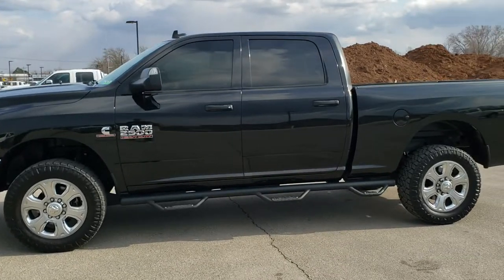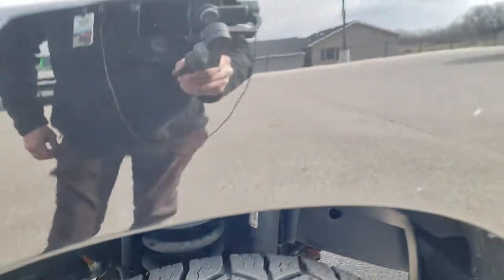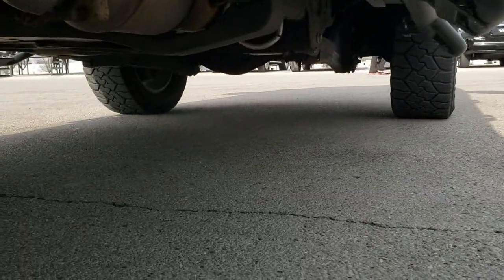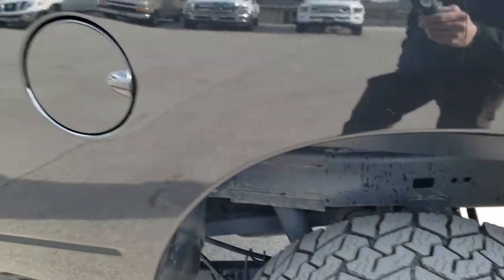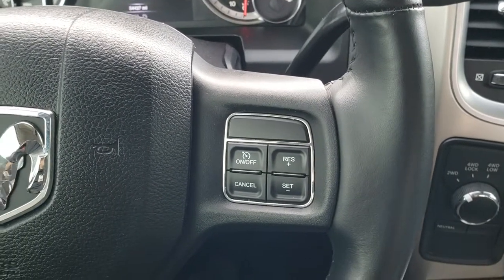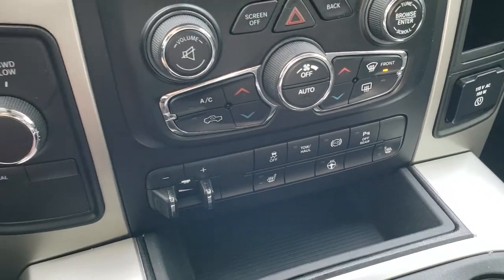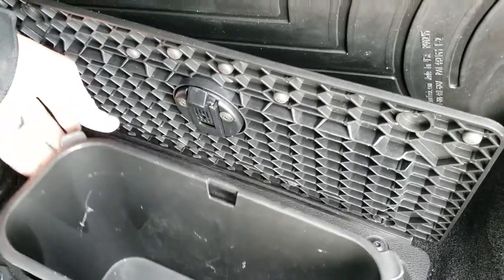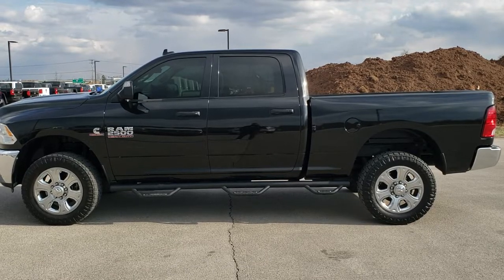2016 RAM 2500 CREW SHORT BIG HORN BRILLIANT BLACK CUMMINS DIESEL WALK AROUND REVIEW SOLD! 10642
This 2016 RAM 2500 CREW SHORT BIG HORN CUMMINS DIESEL IN BRILLIANT BLACK PEARL is the vehicle we did walk around review of today.

Thank you for checking out this video of this 2016 RAM 2500 CREW SHORT BIG HORN CUMMINS DIESEL IN BRILLIANT BLACK PEARL

STOCK: 10642
PRICE: $39,499
MILES: 54,360
MAKE: RAM
MODEL: 2500
VIN: 3C6UR5DL3GG205141
LOCATION: FOND DU LAC OSHKOSH WISCONSIN, 54937 TRUCKS ON 41

1 OWNER! CLEAN TITLE HISTORY! 6.7 Liter Cummins Diesel, Full Four Door Crew Cab, Short Box 6 1/2 Foot Shortbox, Big Horn Package, 6 Speed Automatic Transmission with Optional Manual Tap Shift, Turn Dial 4x4 Four Wheel Drive 4WD, Reverse Backup Camera Rearview Camera, Cargo Camera Rear View Box Camera, Power Driver's Seat, Dual Heated Seats, Non Smoker, Gray Cloth Seats, Bucket Seats, Full Towing Package with Receiver Trailer Hitch, Wiring and Transmission Cooler Tow Package, 5th Wheel Hitch Prep Package Fifth Wheel, Factory Brake Controller, Factory Exhaust Brake, Fold Out Tow Mirrors, Heat Power Mirrors, Power Fold in Power Mirrors with Built-in Directional Signals, Electronic Stability Control Traction Control ESC, 3.42 Gears with Anti-Spin Differential, Nitto Exo Grappler AWT LT285/60 R20 Tires, Factory 20 Inch Rims Premium Wheels, Painted Alloy Rims Premium Wheels, Four Wheel Disc Brakes, Aftermarket Painted Stepbars, Spray-in Bedliner, Bedrail Covers, Fog Lights, LED Bed Lighting, Reverse Sensors, Locking Tailgate, Chrome Trimmed Grill, Grill Guard, AM / FM Radio Tuner, Sirius/XM Satellite Radio Capabilities Sirius / XM, CD Player, Uconnect 8.4A System 8.4 Inch Touchscreen with AM/FM/BT/Access, 7-Inch Multi-View Display, 911 Assist System, U Connect Hands Free Bluetooth Hands-Free Phone System Blue Tooth, Auxiliary MP3 Jack Portable Audio Connection, SD Card Slot, USB Jack Portable Audio Connection, Keyless Entry with Factory Remote Start, Power Sliding Rear Window, Adjustable Height Seatbelts, Driver and Passenger Front Air Bags, L.A.T.C.H. Child Safety System, Side Curtain Air Bags SRS Safety Restraint System, Heated Steering Wheel Multi-Function Steering Wheel Controls, Homelink System with Three Programmable Buttons for Garage Doors, Lighting Systems & Security Systems, Compass, Outside Temperature Display and Mileage Display, Dual Multi-Zone Climate Control , Weathertech Floormats, Loadfloor Boot Tray, Storage Compartment Under Rear Seats, Air Conditioning AC, Cruise Control, Power Locks, Power Windows, Tilt Steering Wheel, Automatic Headlights Autolamp, 115V / 150W Auxiliary Power Outlet, Brilliant Black Crystal Pearlcoat, ONE OWNER! CLEAN AUTOCHECK! Very very clean inside and out! This is one of the sharpest 2016 Ram 2500 crewcab shortbox 3/4 ton diesel trucks on our lot! Make your move before this super clean 4wd is gone!

STOCK: 10642
PRICE: $39,499
MILES: 54,360
MAKE: RAM
MODEL: 2500
VIN: 3C6UR5DL3GG205141